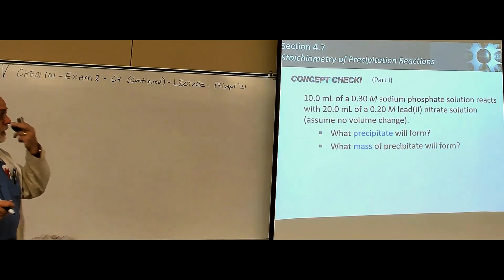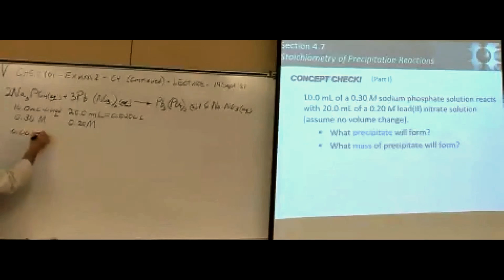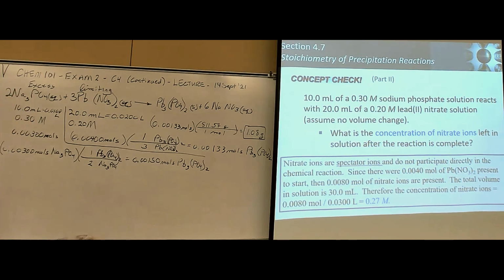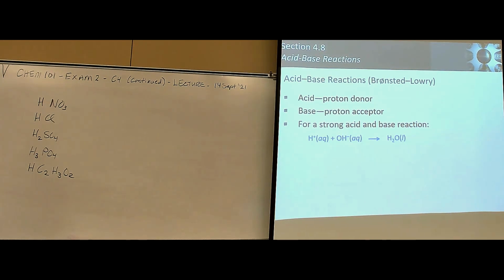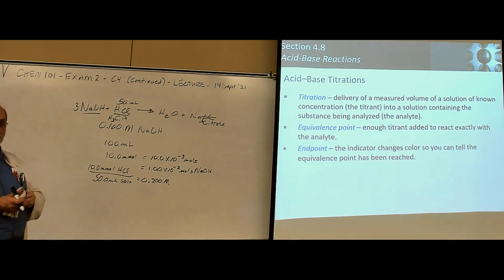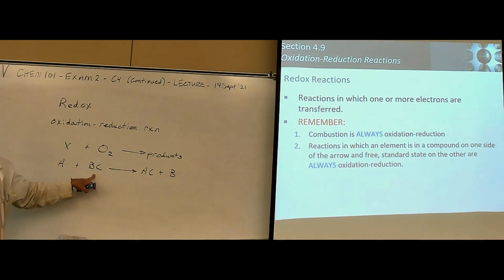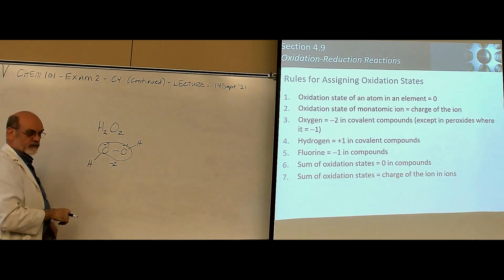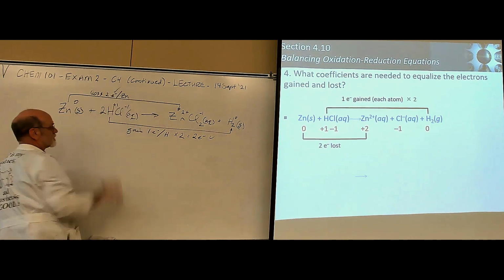CHEM101 EXAM2 C4 LECTURE PART2 14Sep2021